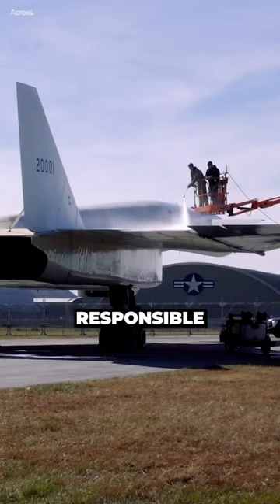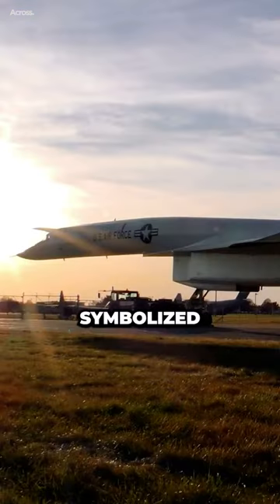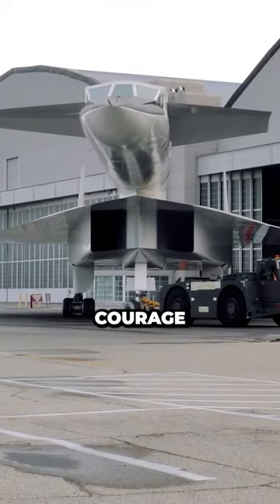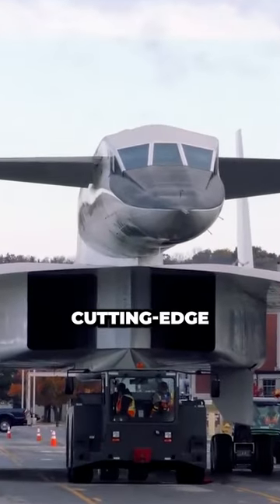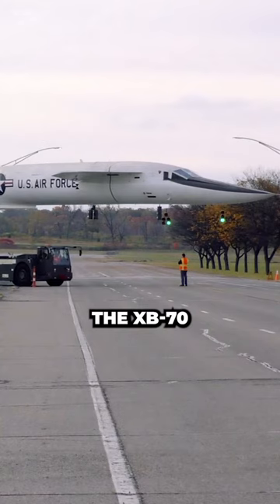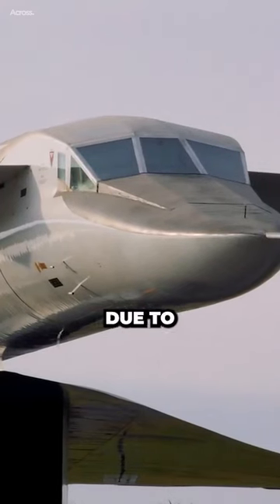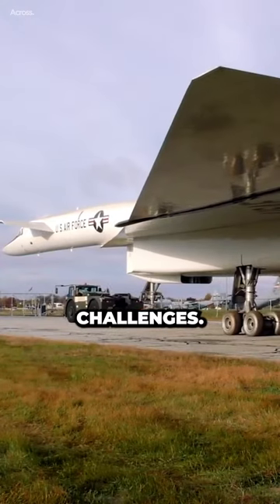How a Paper Clip Saved a $750 Million Plane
This is a fascinating story of how a test pilot named Joe Cotton used a paper clip to fix a malfunctioning nose gear on an XB-70 Valkyrie, a supersonic bomber worth $750 million in 1966.